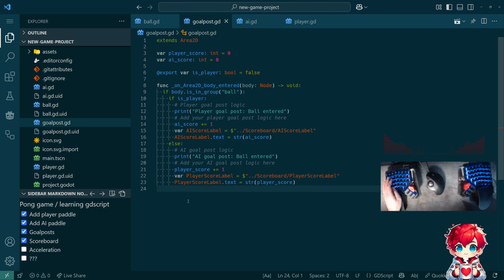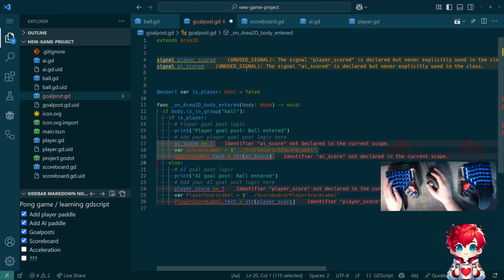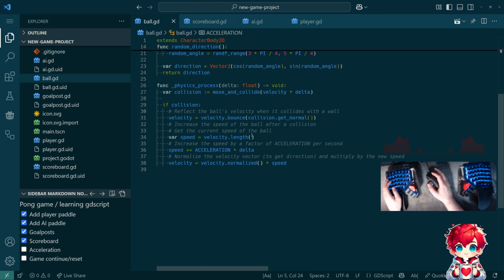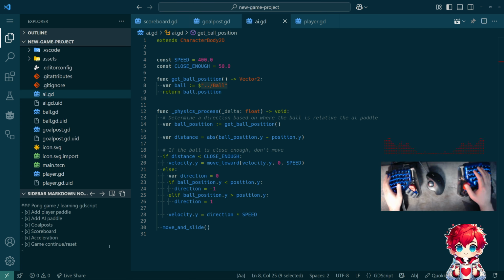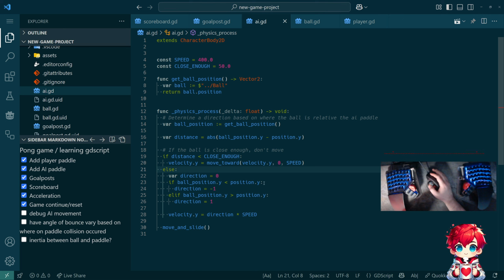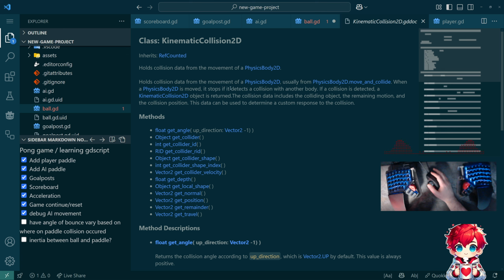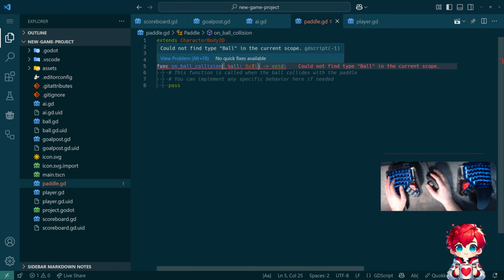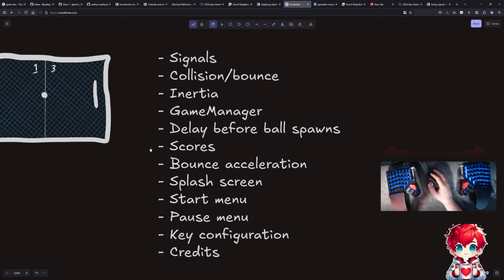Exploring Godot Signals and Gameplay Mechanics – Game Dev Day 2 - Episode 4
In this video, I continue my journey into game development using Godot by focusing on signals and gameplay mechanics. Over the course of this chill Sunday stream, I work on implementing a functional scoreboard, exploring custom signals for AI and player scoring events, and integrating these into the game without hardcoding node relationships. Signals help streamline communication between nodes, ensuring separation of concerns between game elements like the goalpost and scoreboard. It's all about practicing better coding practices while building our simple Pong-inspired game.

I also cover topics such as:
- Accelerating ball speed during collisions and how to tune gameplay for a smoother experience.
- Implementing gameplay reset mechanics to reposition the ball after scoring.
- Debugging AI paddle movement for smoother gameplay.
- Experimenting with gameplay mechanics such as reflecting the ball’s angle based on where it hits the paddle.

The stream delves into learning how Godot handles features like custom signals, collision detection, and bounce mechanics, along with some exploratory scripting to optimize game logic. I also discuss adding future features, including menus, splash screens, and adjustable difficulty levels to make the game more dynamic and beginner-friendly.

This is a relaxed, exploratory stream with an emphasis on learning and problem-solving using Godot. Whether you're new to Godot or looking for some game dev inspiration, you’ll find something valuable here. Next time, we’ll build upon these foundations to add more advanced gameplay elements like splash screens and timer functionality.